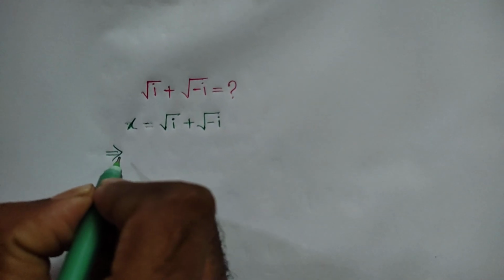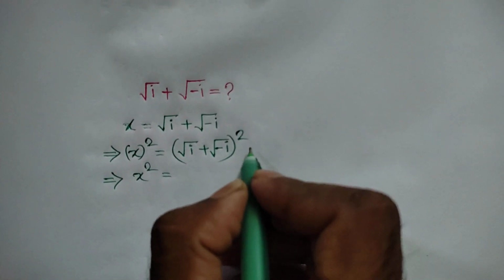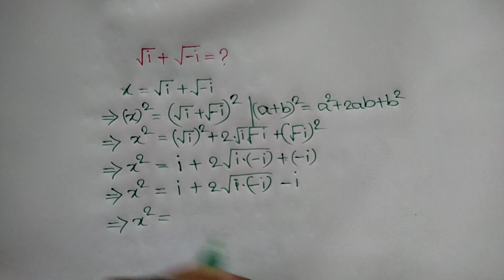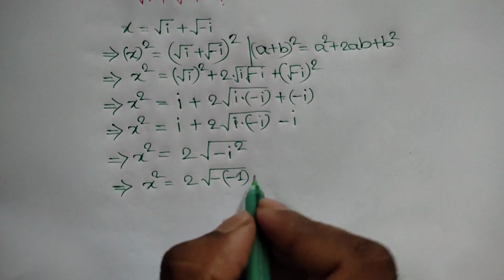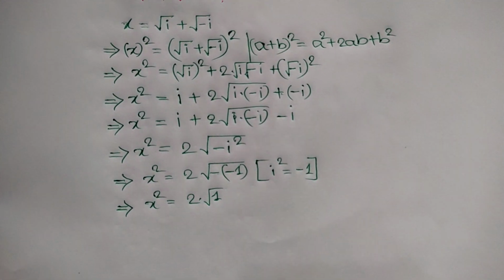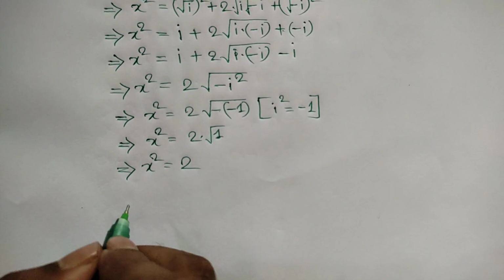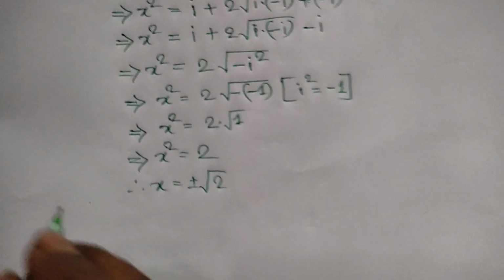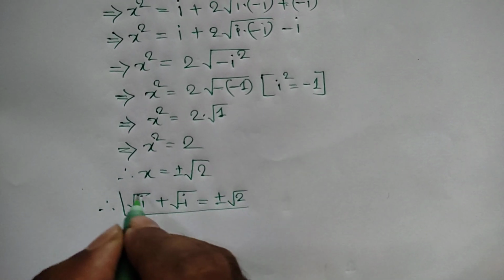Can you solve this? | iota maths problem | Oxford entrance exam question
A Nice Algebra Problem With Complex Number |

physics olympiad
math olympiad geometry problems
exponential equations
math olympiad questions class 6
olympiad mathematics
math olympiad questions class 8
algebra
math olympiad
lambert w function
olympiad mathematics
maths Olympiad
olympiad math
mathematics olympiad
olympiad mathematics questions and answers
lambert function
olympiad maths
linear algebra
math
math olympiad exam
math olympics
mathematical olympiad
maths olympiad questions
olympiad exam
w function
algebra
blackpenredpen
olympiad
olympiad exam for class 2
2012 theory
ioqm
exponential equations
differential equations class 12
differential equations
ioqm preparation
lectures
math geometry
math problems
math solve
1,2,3 go
learn math